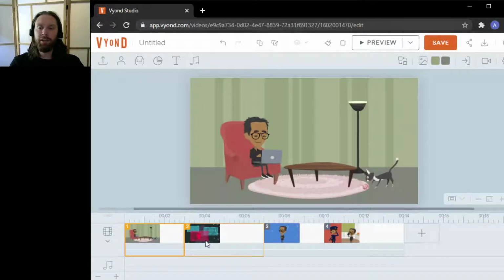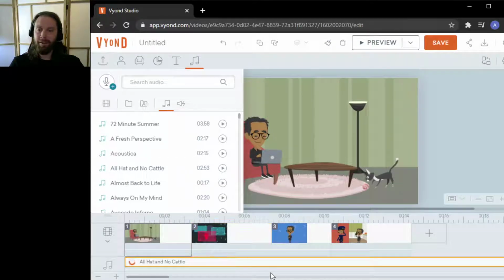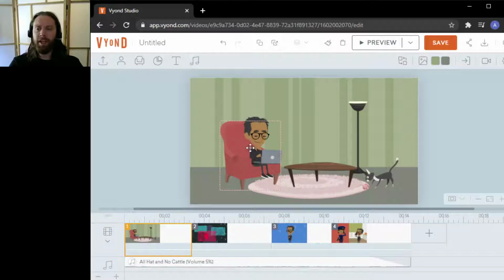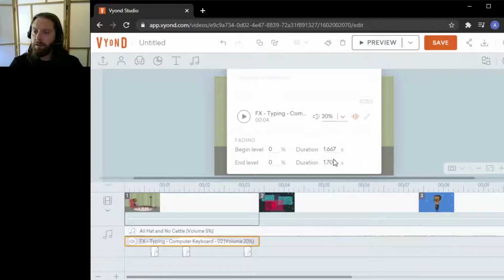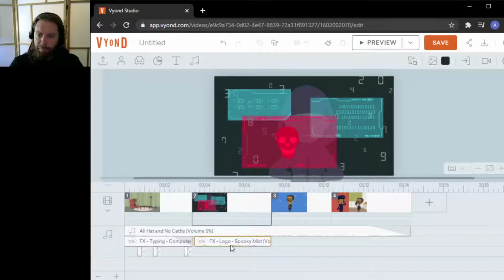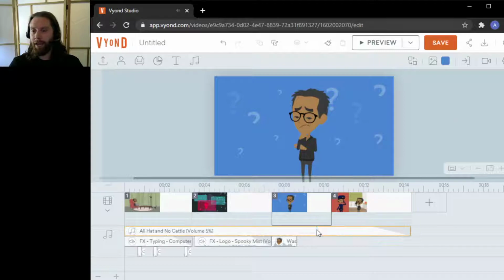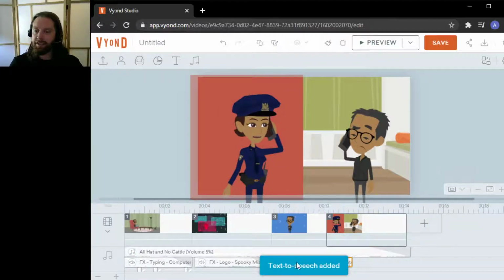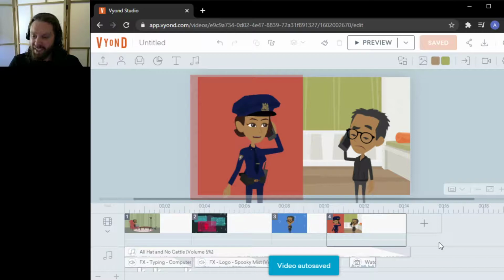Vyond at NorQuest - Adding Audio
This video will show you how to add audio to your Vyond videos.